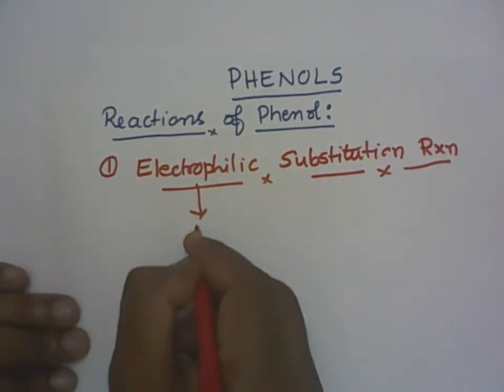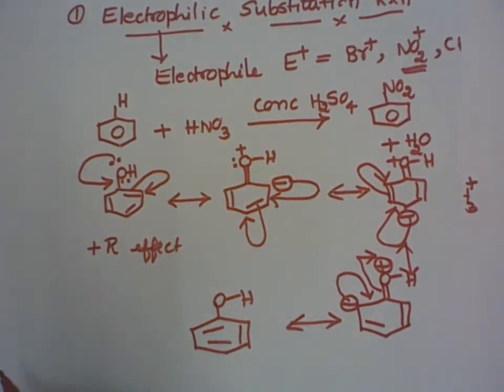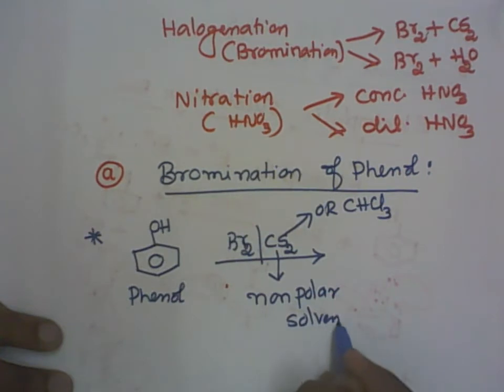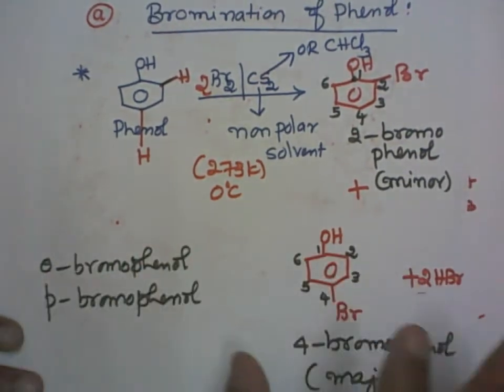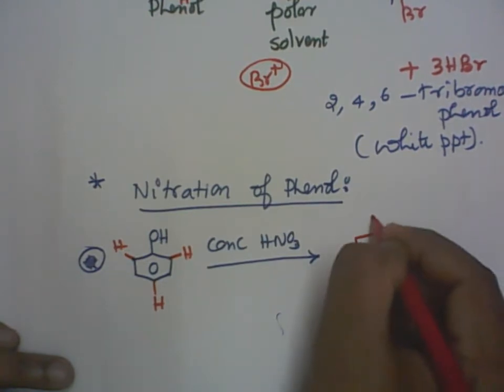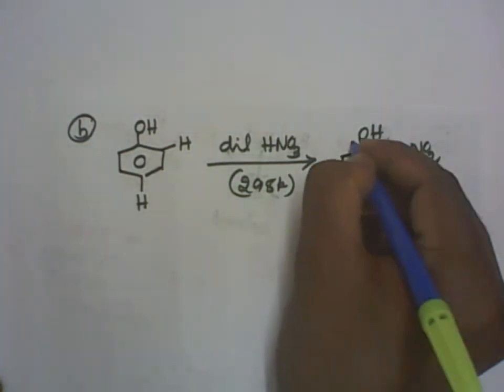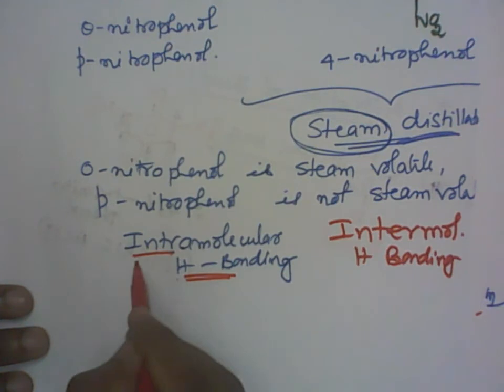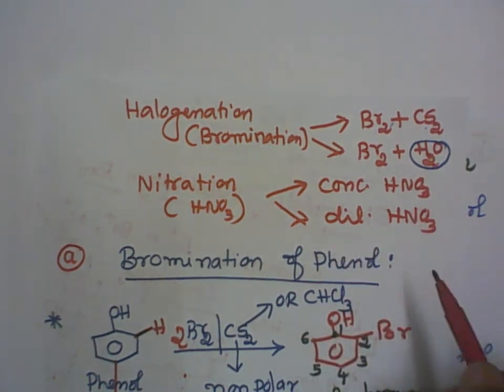lecture 3/ phenols/bromination /nitration